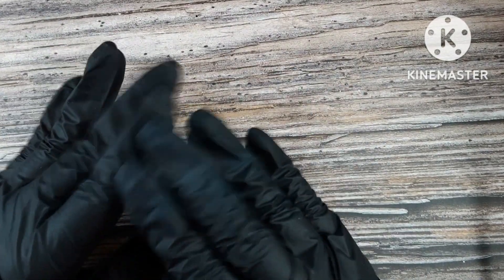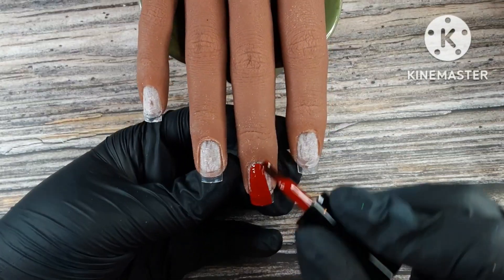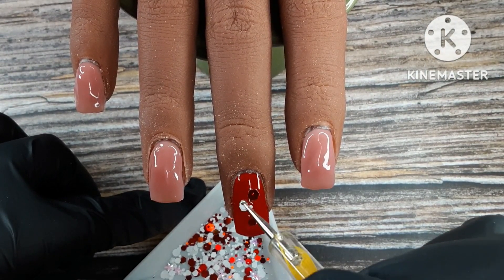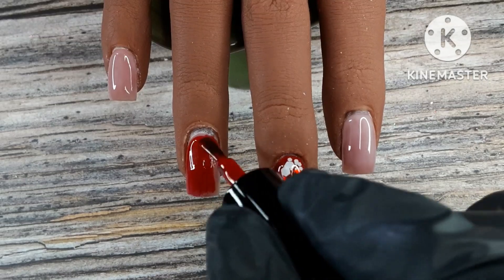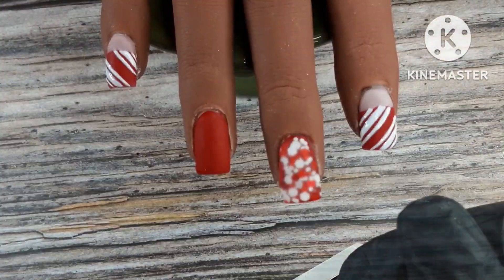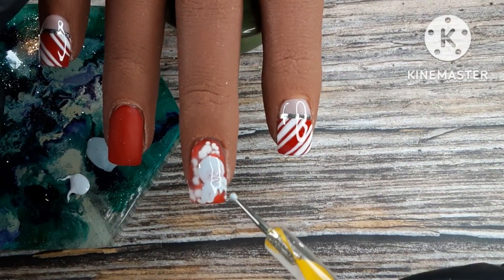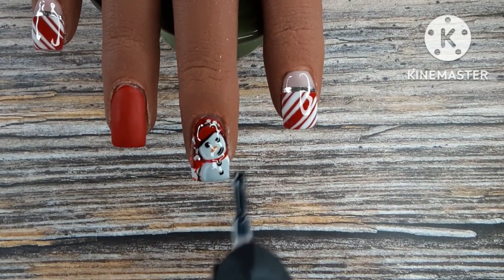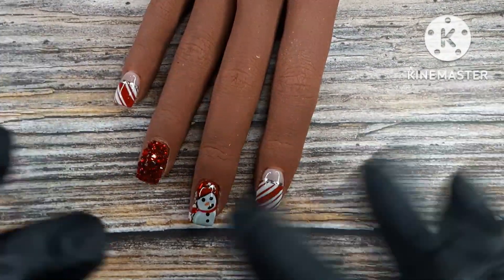Bling Snowman Candy Cane Nail Set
Rosalind Gel Polish Set
Pastel and Red Gel Polish Kit
This does expire 12/31

Use Code: SHORTNAILLIFE